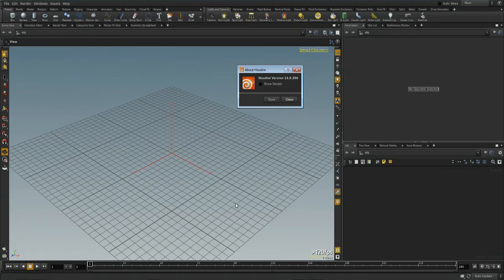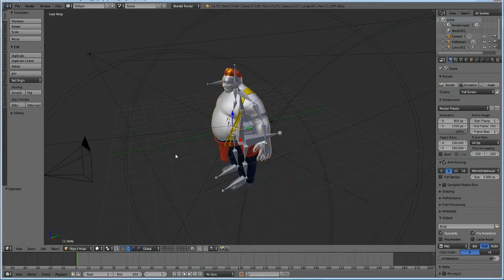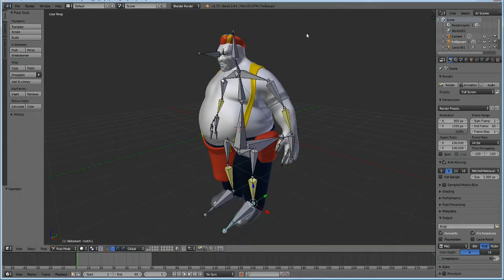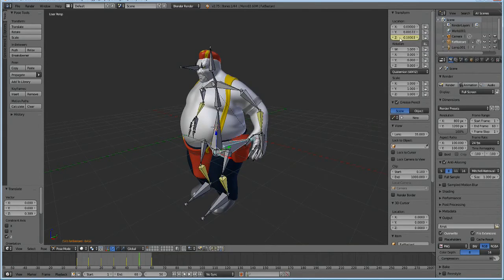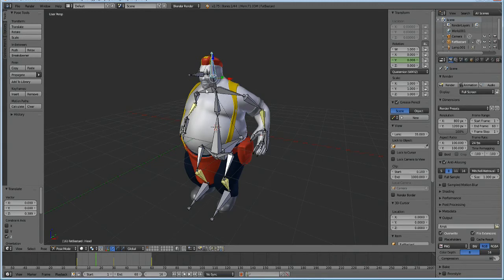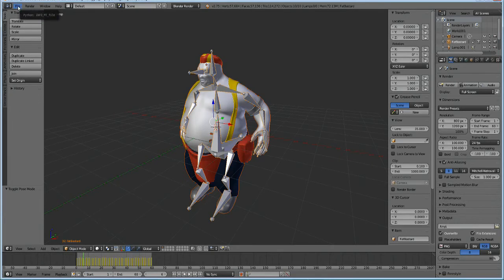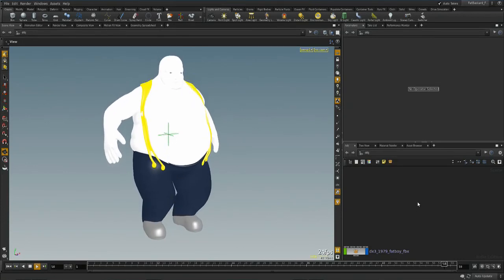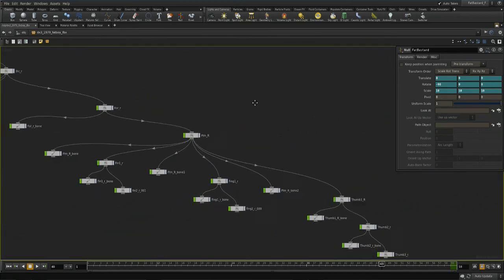Houdini Import Animated FBX Rig From Blender Into Houdini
In this short video I demonstrate how to pull down a Blender RIG from Blendswap.com, animate it inside Blender and export it to Houdini using the FBX file transport format.